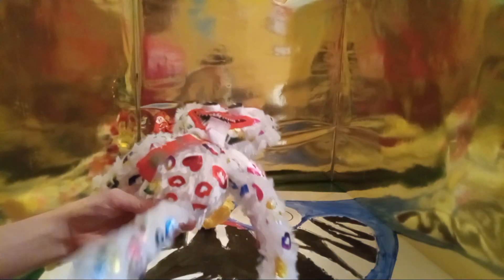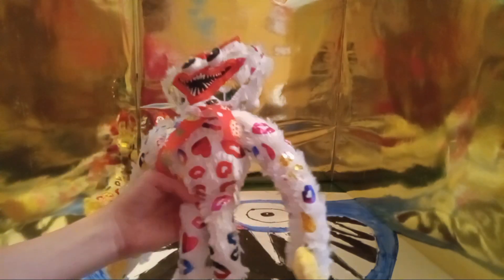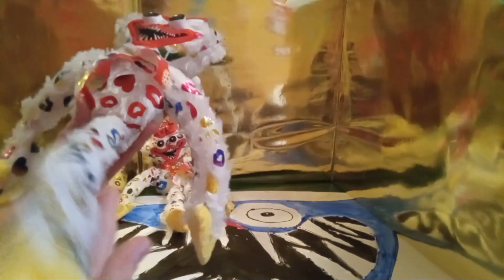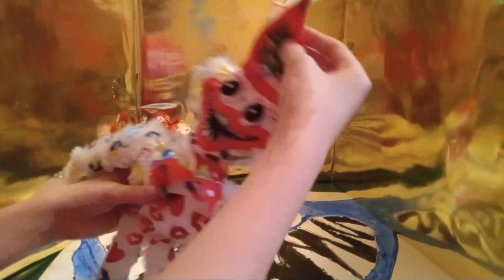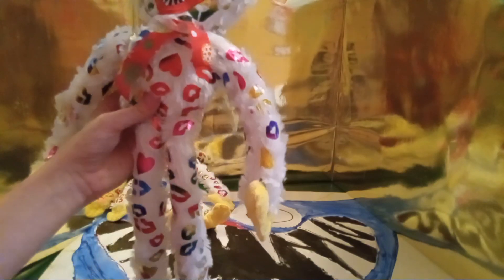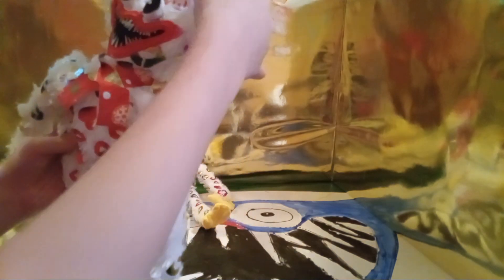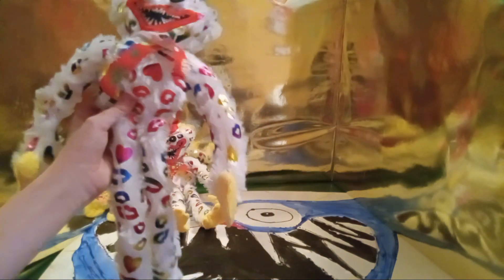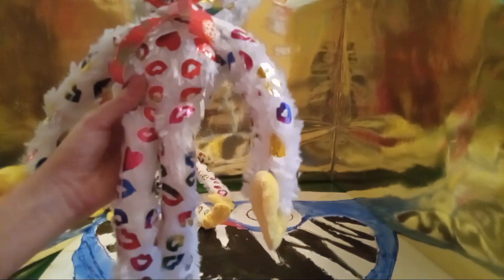Festive Kisses White Huggy Wuggy Plush Review!!! Pt. 2